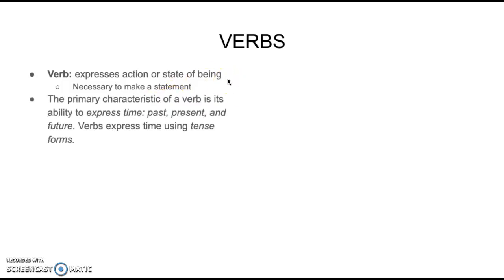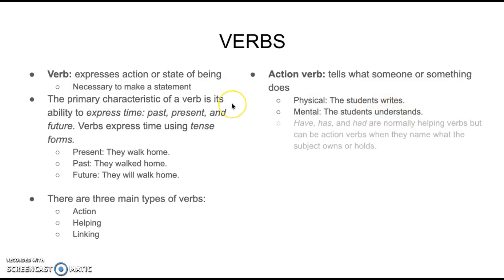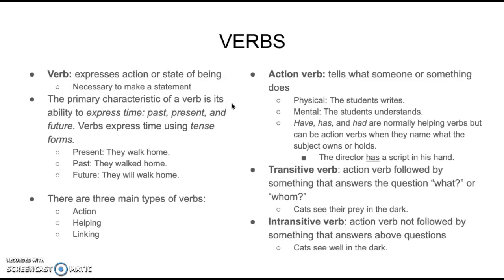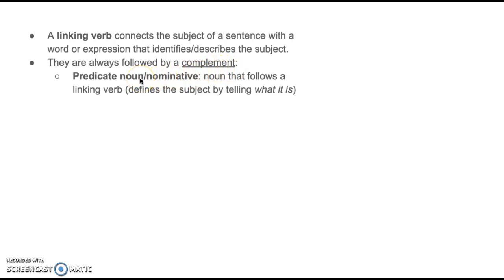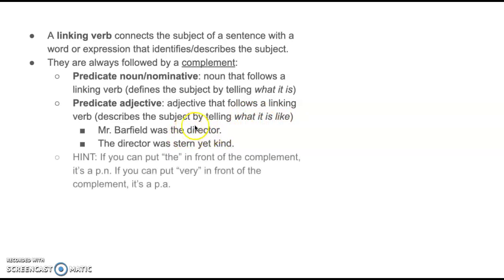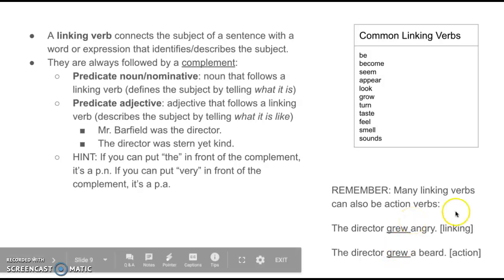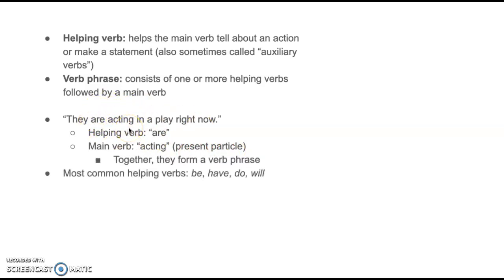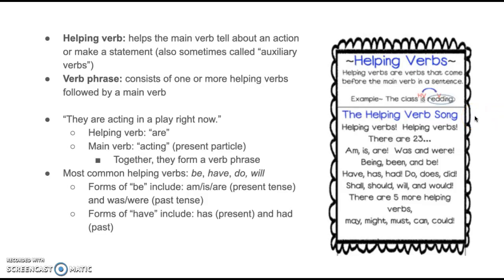Parts of Speech: Verbs